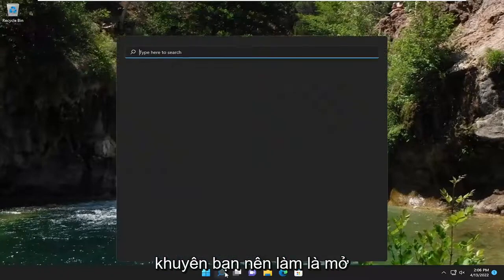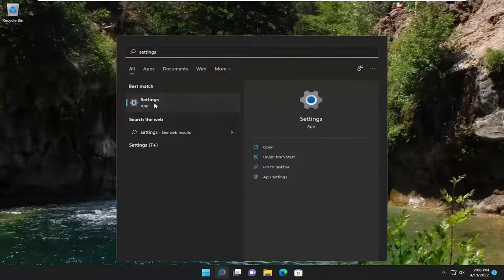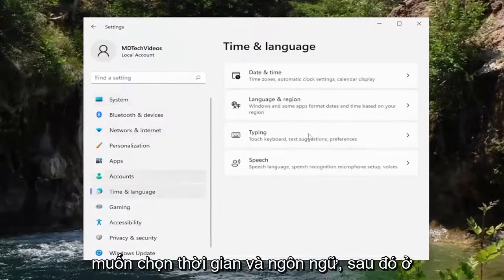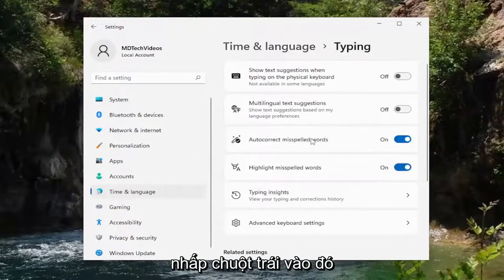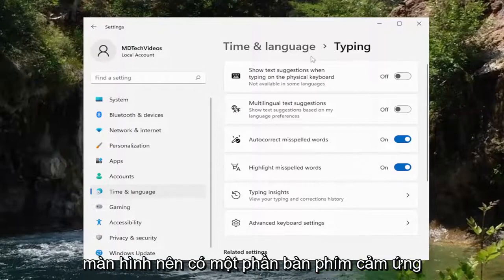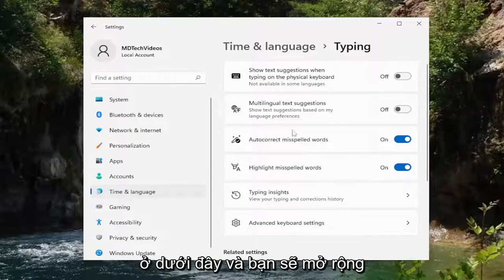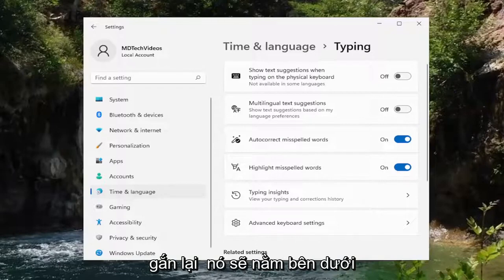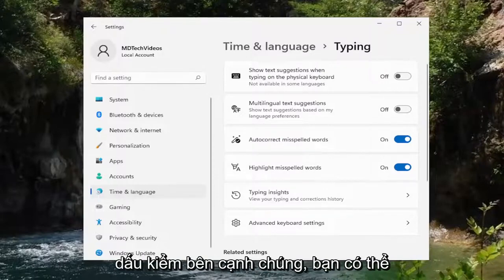Windows 11: Bật bàn phím ảo/bàn phím cảm ứng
Tự động hiển thị bàn phím cảm ứng khi không có bàn phím nào được đính kèm trong Windows 11

Khi bạn thay đổi chế độ sử dụng Windows 11/10 từ chế độ Máy tính để bàn sang chế độ Máy tính bảng, bạn có thể làm cho bàn phím Cảm ứng tự động xuất hiện trên màn hình của mình. Theo mặc định, Windows sẽ không làm cho Bàn phím cảm ứng xuất hiện khi bạn nhấn vào thanh địa chỉ hoặc trường văn bản. Nhưng nếu bạn muốn, bạn có thể thay đổi hành vi này.

Bàn phím Cảm ứng giúp bạn nhập vào bất kỳ chương trình nào và bạn có thể mở chương trình đó theo yêu cầu của mình. Tuy nhiên, nếu bạn muốn hiển thị Bàn phím cảm ứng khi không có bàn phím vật lý nào được gắn vào máy tính, bạn cần bật cài đặt này. Có thể kích hoạt tính năng này bằng Windows Settings và Registry Editor.

Như bạn đã biết, bàn phím Cảm ứng cho phép bạn nhập bất kỳ chương trình nào, bao gồm WordPad, Notepad, trình duyệt, v.v. Nếu bạn sử dụng máy tính bảng, bàn phím này sẽ tự động xuất hiện khi không có bàn phím vật lý nào được gắn vào thiết bị của bạn. Tuy nhiên, nó không tự động xuất hiện nếu bạn sử dụng máy tính để bàn hoặc máy tính xách tay và bạn cần phải mở thủ công ngay cả khi không gắn bàn phím vật lý.

Các vấn đề được giải quyết trong hướng dẫn này:
hiện nút bàn phím cảm ứng win 10
hiện nút bàn phím cảm ứng win 11
hiển thị nút bàn phím cảm ứng
hiển thị nút bàn phím cảm ứng không hoạt động
hiển thị bàn phím cảm ứng khi không ở chế độ máy tính bảng
cách hiện bàn phím cảm ứng win 11

Bạn có thể sử dụng các bàn phím khác nhau với Windows để phù hợp với nhu cầu của mình. Phổ biến nhất là bàn phím vật lý bên ngoài mà bạn cắm vào PC. Windows 10 bao gồm bàn phím cảm ứng cho PC.

Continuum là một tính năng tuyệt vời dành cho Windows 10/11 cho phép bạn thay đổi giữa chế độ máy tính để bàn và chế độ máy tính bảng. Bạn có thể sử dụng bàn phím và chuột khi chọn hoặc bạn có thể tối ưu hóa màn hình của mình để có trải nghiệm cảm ứng tuyệt vời. Tuy nhiên, tôi nhận thấy rằng tôi thích ở chế độ máy tính để bàn hơn ngay cả khi tôi không gắn Type cover vào máy tính bảng Microsoft Surface.

Nếu bạn đang sử dụng máy tính bảng hoặc nếu PC của bạn ở chế độ máy tính bảng, bàn phím cảm ứng sẽ tự động mở khi bạn cần. Chỉ cần nhấn vào nơi bạn muốn nhập văn bản và bàn phím sẽ bật lên hoặc nhấn nút bàn phím cảm ứng trên thanh tác vụ.